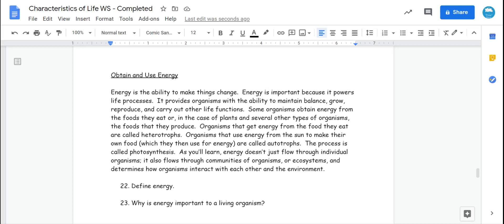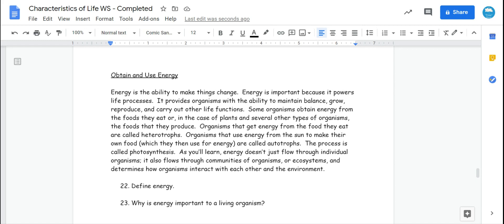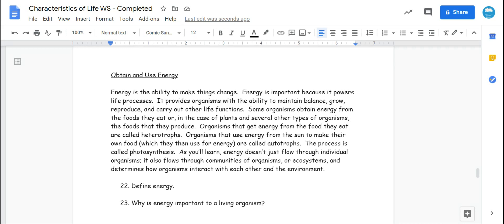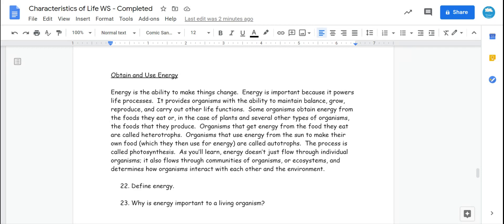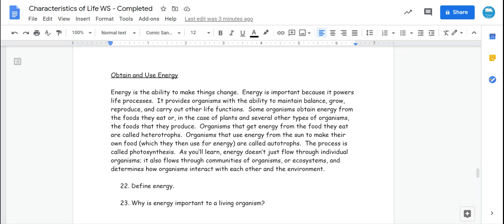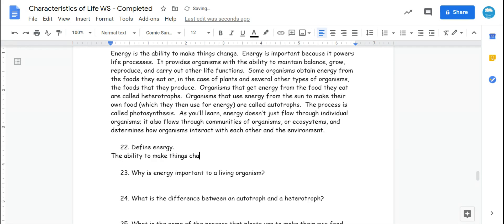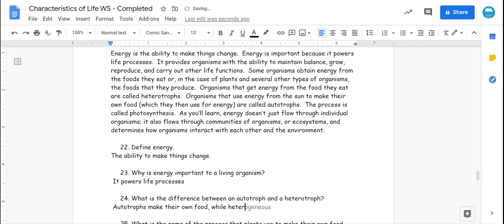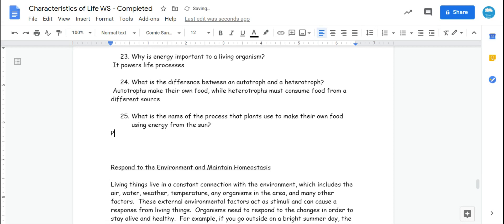Characteristics of Life WS - #22-25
Watch the video if you need help completing the worksheet.